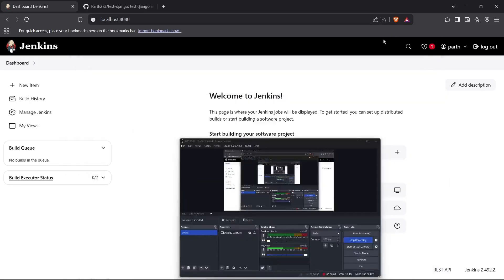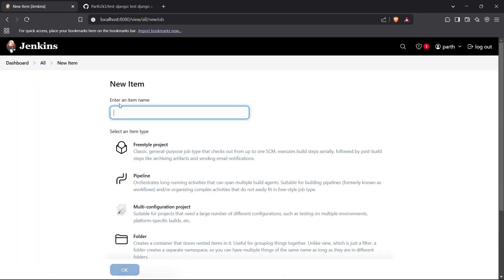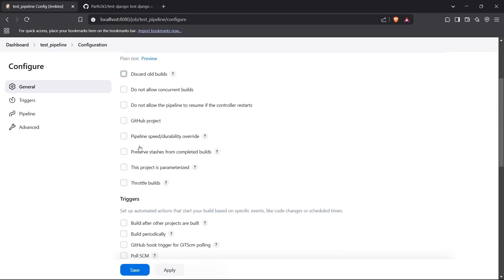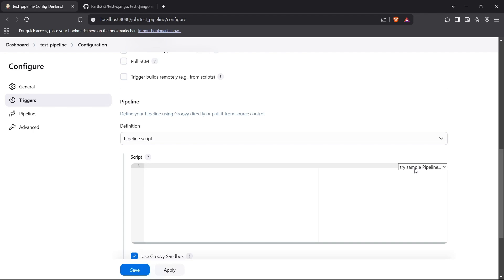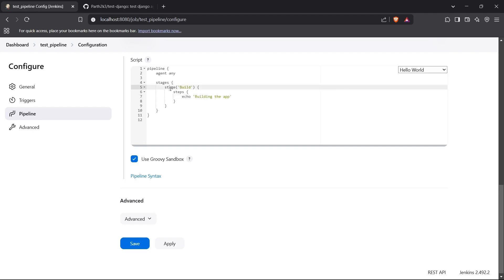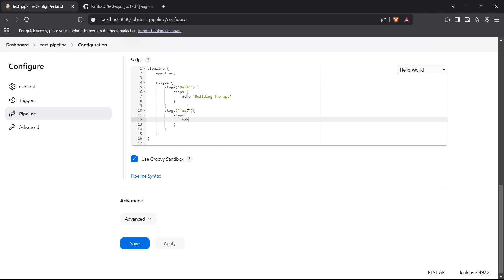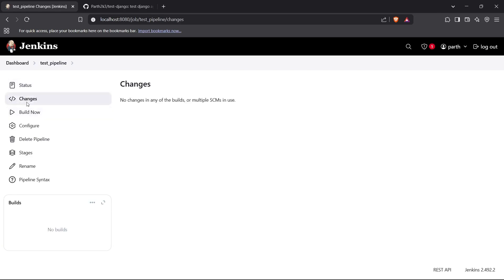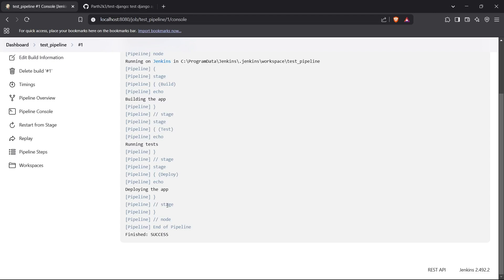How To Create Your First Jenkins Pipeline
🚀 Jenkins Pipelines - Setting Up Your First Jenkins Pipeline | Complete Hands-On Tutorial for Beginners

Welcome to this hands-on tutorial where we’ll walk you through the process of creating your very first Jenkins pipeline from scratch! Whether you're new to Jenkins or just starting out with automation, this video will help you understand what pipelines are, why they matter, and how to set them up using both the classic UI and a Jenkinsfile.

💡 Jenkins Pipelines are the foundation of modern CI/CD workflows, allowing you to automate everything from code integration and testing to deployment. In this tutorial, we take a practical, beginner-friendly approach to explain the core concepts of pipelines and help you build your own.

🎯 What You'll Learn in This Jenkins Pipeline Tutorial:
✅ The difference between Freestyle Jobs and Pipelines
✅ Creating your first Jenkins Pipeline using the Blue Ocean UI
✅ Writing and using a simple Jenkinsfile with stages and steps
✅ Automating builds using declarative pipelines
✅ Triggering builds on code changes
✅ Using environment variables, build agents, and more
✅ Common issues and how to debug them

👨‍💻 Whether you’re deploying apps, testing code, or building microservices, pipelines make Jenkins incredibly powerful. This video sets the foundation for advanced CI/CD workflows and is a must-watch for developers, DevOps engineers, and students.

🔧 Pre-Requisites:

Jenkins installed and configured

Basic understanding of Git and build tools

Codebase or GitHub repo (public or private) to experiment with

💬 Questions or stuck somewhere? Drop your queries in the comments and I’ll personally reply to help you out!

🔔 Next up: We’ll explore pipeline stages, parallel execution, and integrating with GitHub!